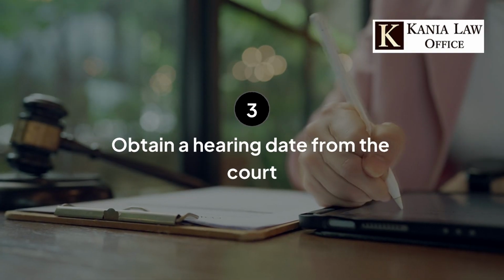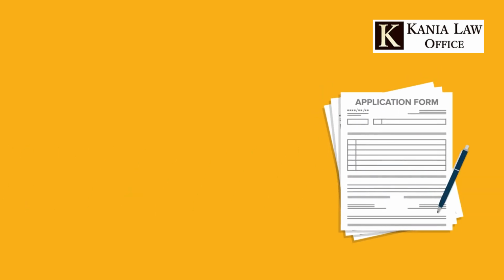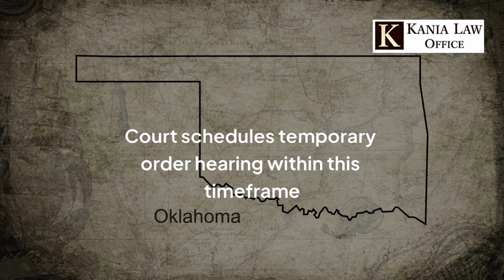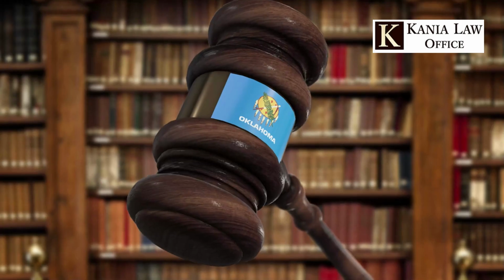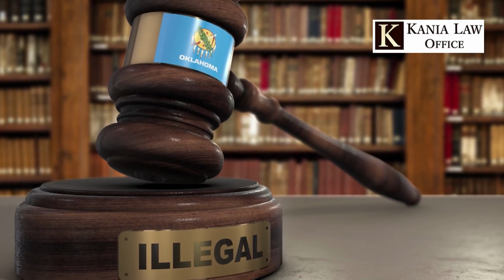How Do I File for a Temporary Order Hearing in Claremore?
Kania Law Office, Claremore Attorneys